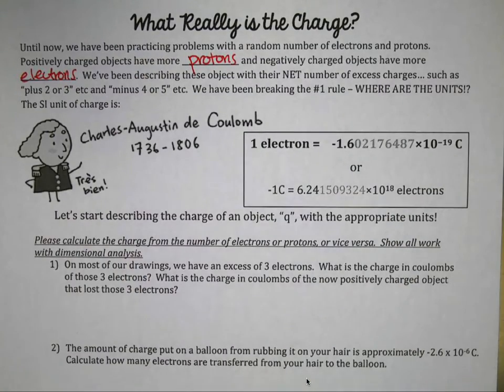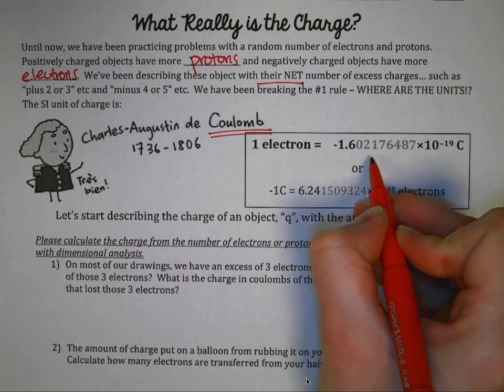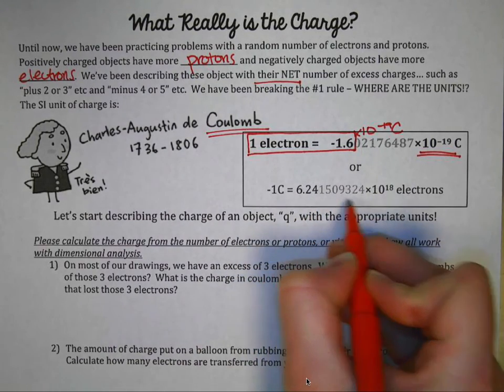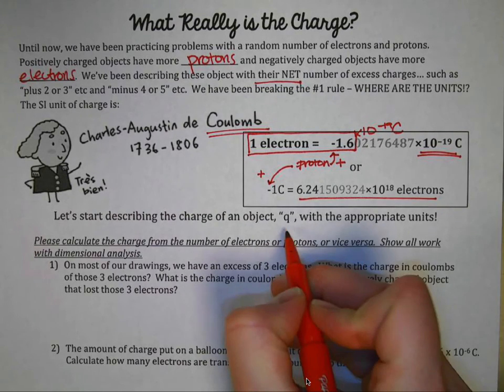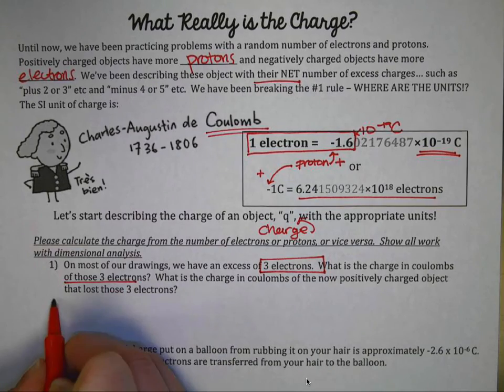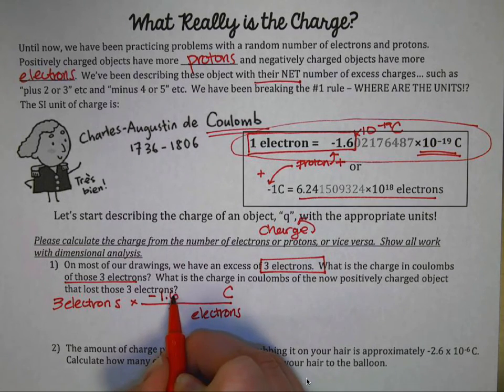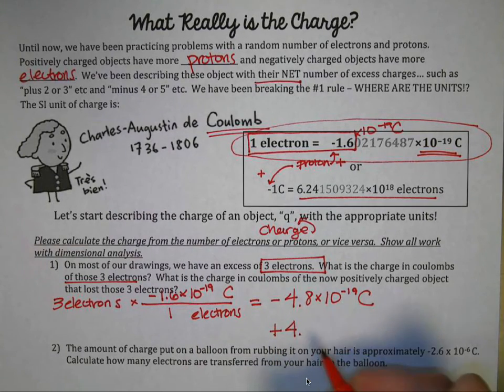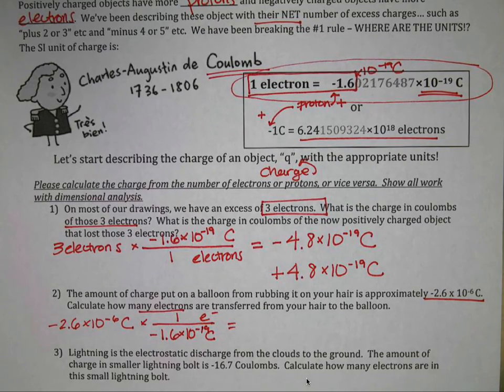What Really is the Charge?